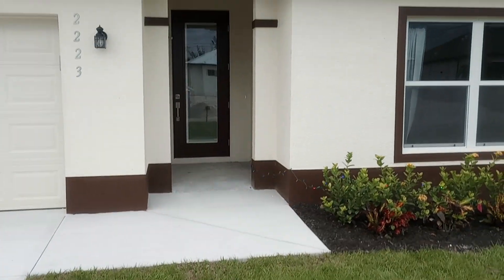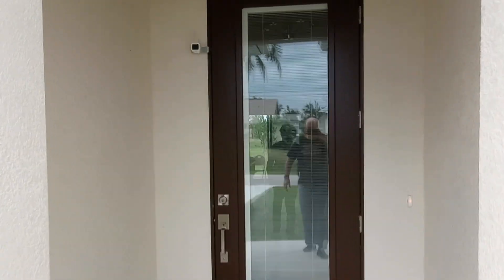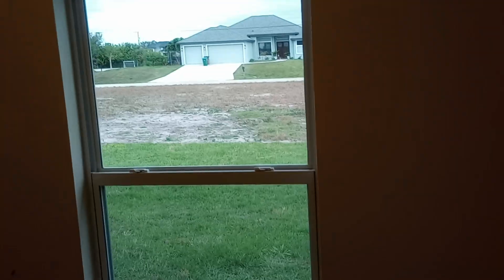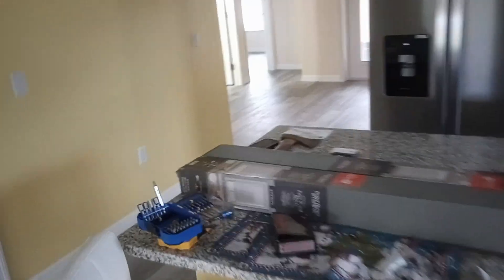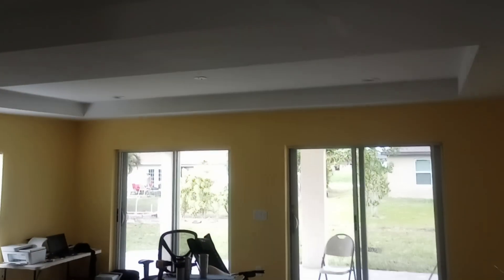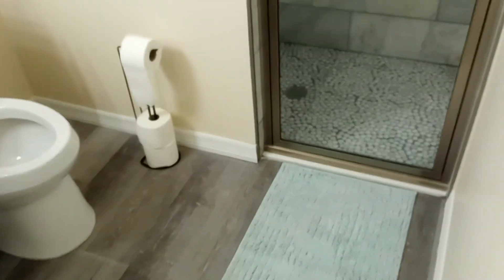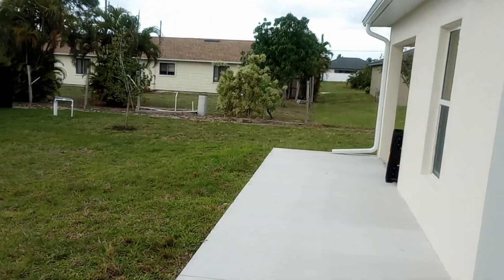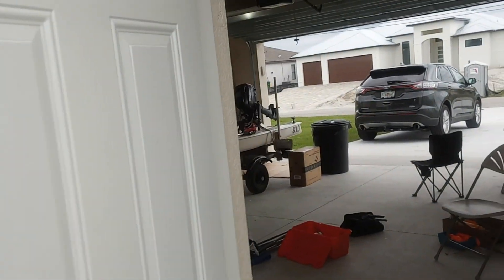Herman Carmen Cape Coral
This is a short video of the new residence at Cape Coral. It's Christmas time, everybody's excited and we've been over here for about a week and a half and so just wanted to share so you could see the fun space that we have here. You need to come visit sometime